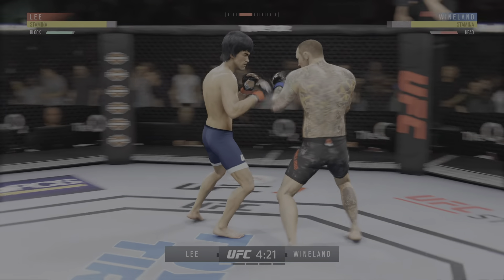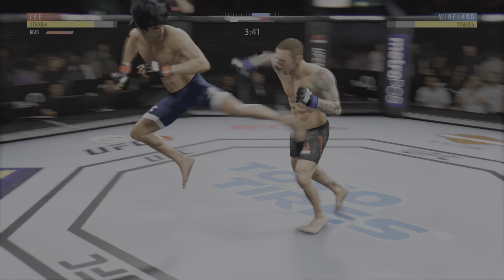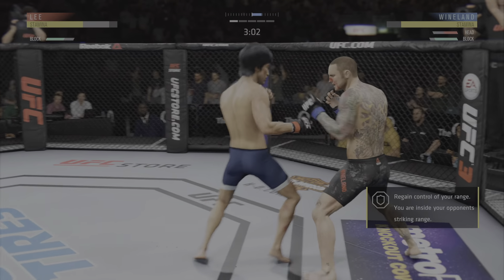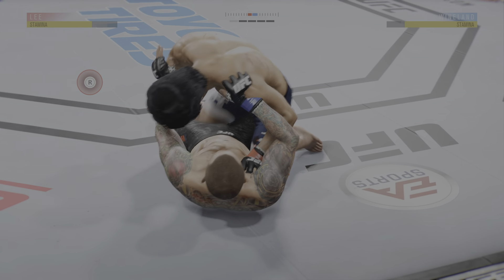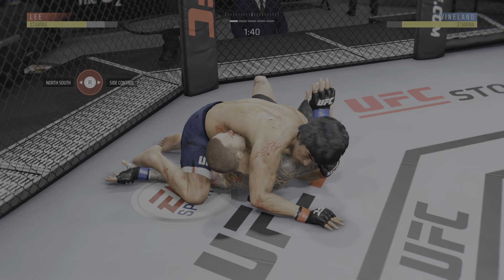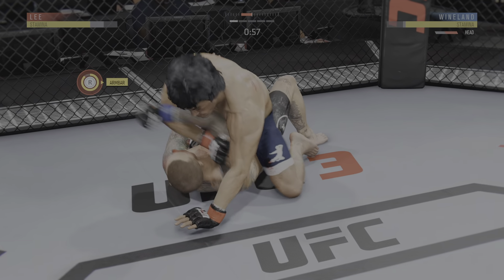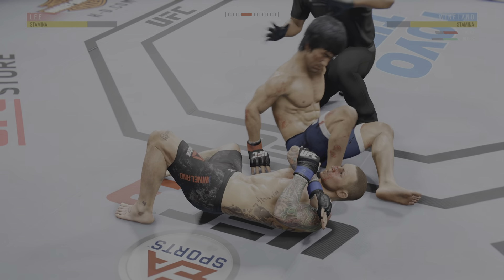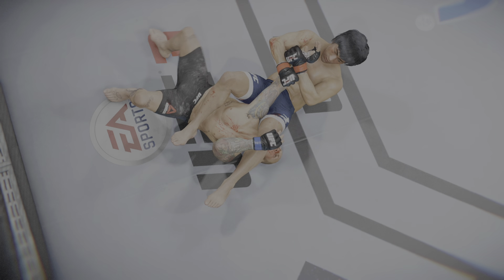EA SPORTS UFC 3 Bruce Lee Broken Arm